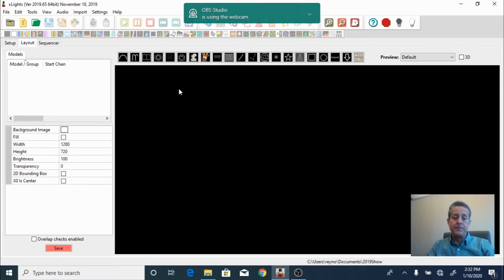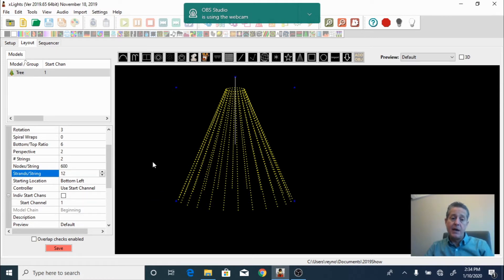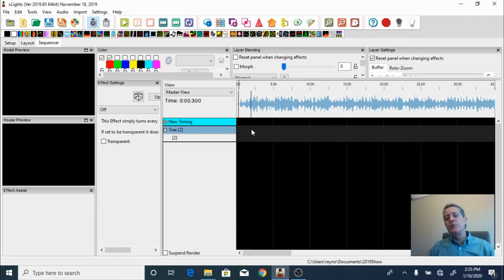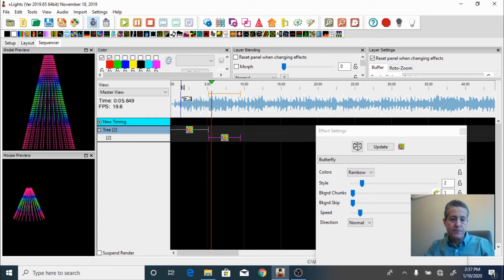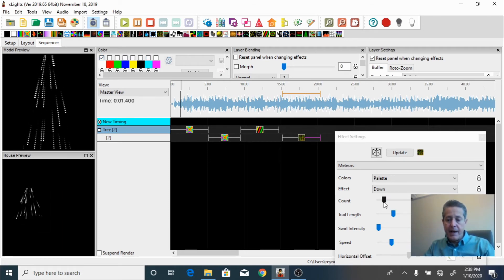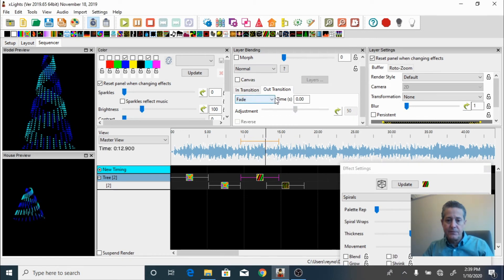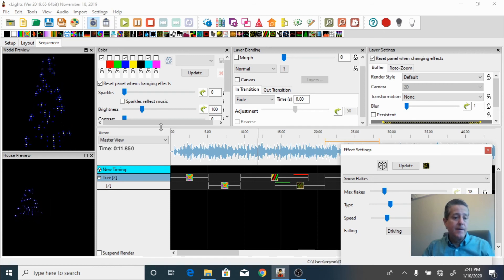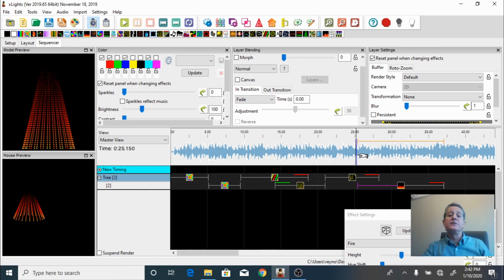How to create an xLights effect sequence for your mega tree.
In this video you will learn the basics of creating an effect sequence on xLights for your Mega Tree.